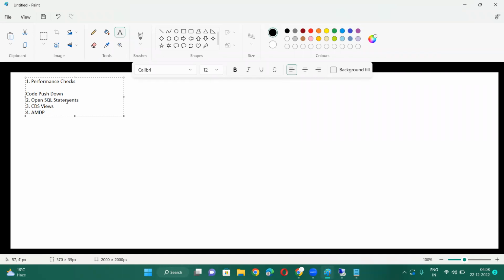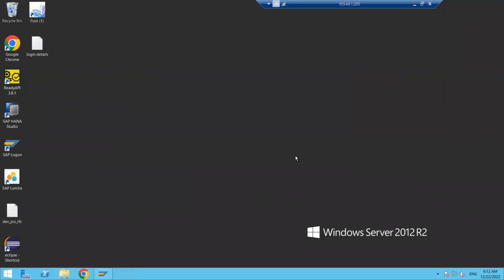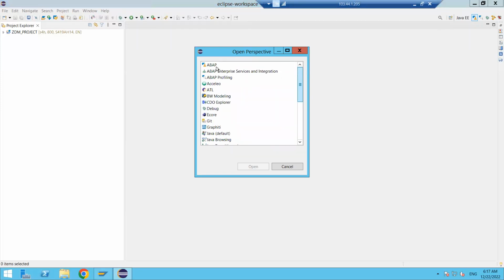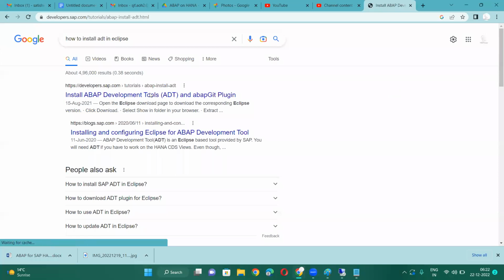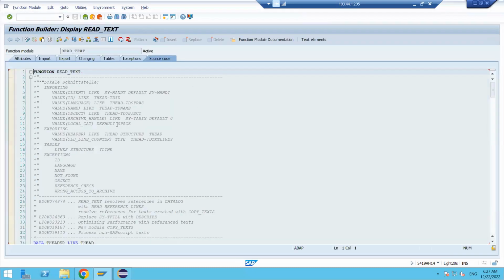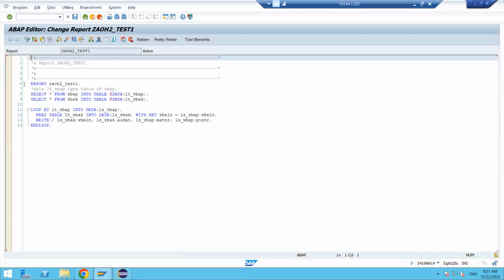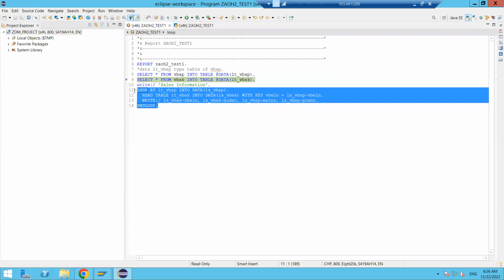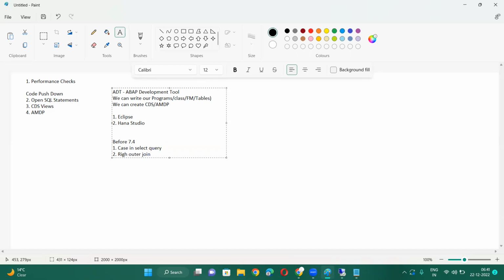5_1 ADT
ADT - ABAP Development Tool
Advantages of ADT